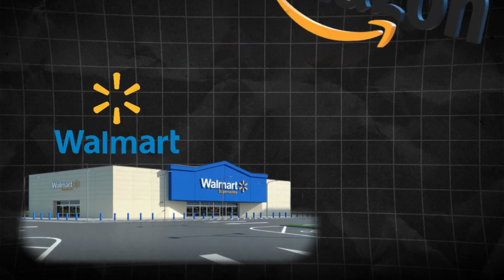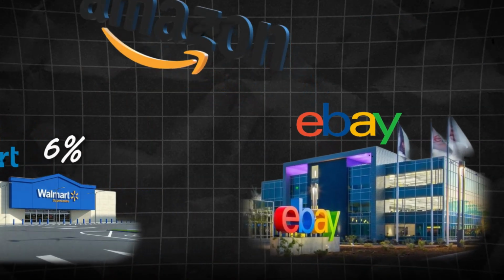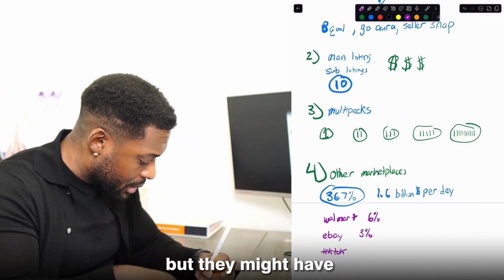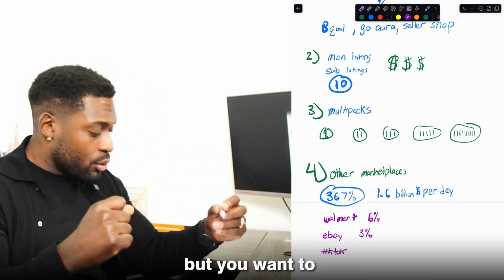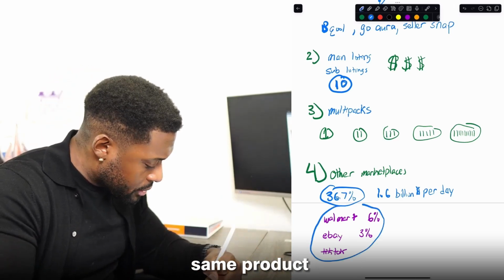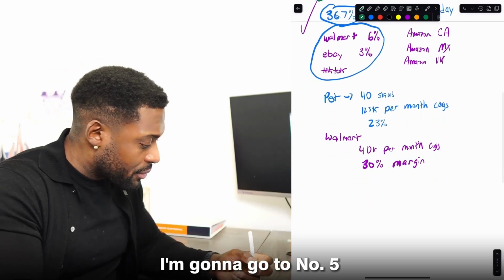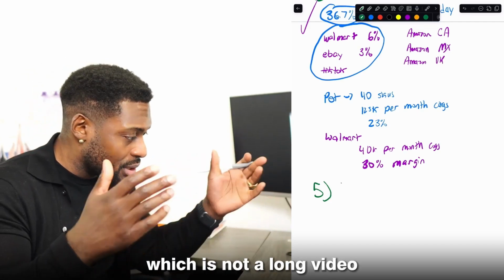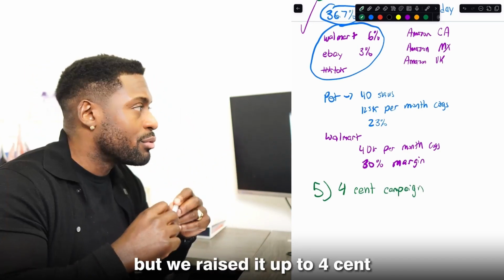How to MAXIMIZE PROFITS On AMAZON FBA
✅  About Abuv The Par.

At Abuv the Par, we help individuals in W-2 jobs who feel severely overworked, undervalued, and underpaid looking for ways to increase their income while working fewer hours go from hopelessly frustrated in their day to their lives due to how little free time they have with themselves and loved ones due to needing to work an excessive amount of hours to survive to have an automated business selling products online so that they have high levels of income and time freedom they always desired.